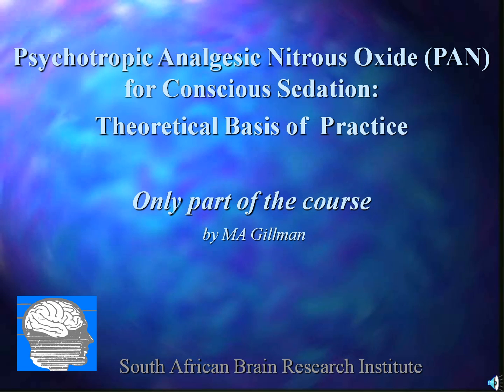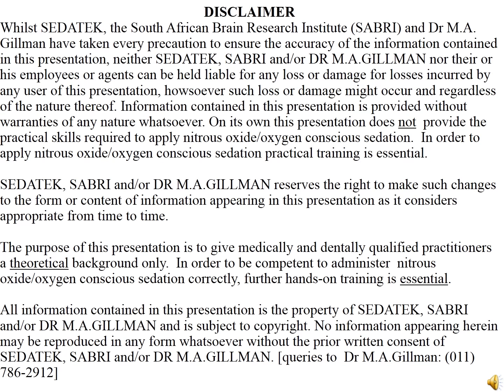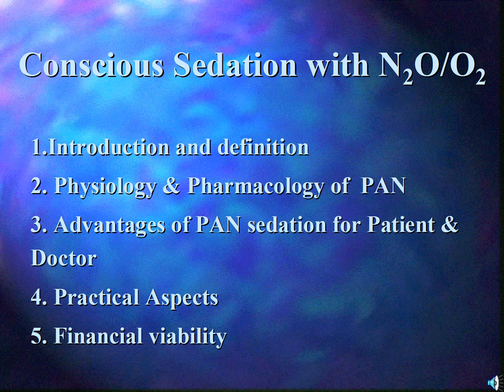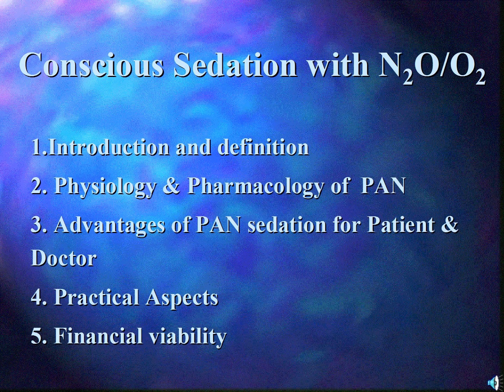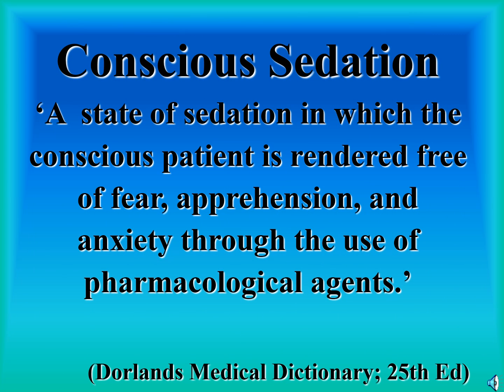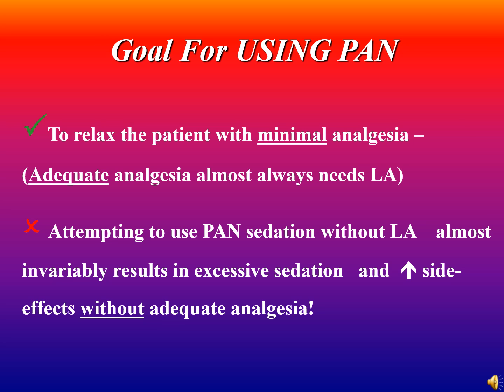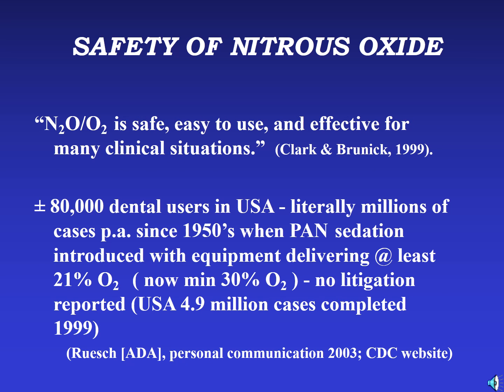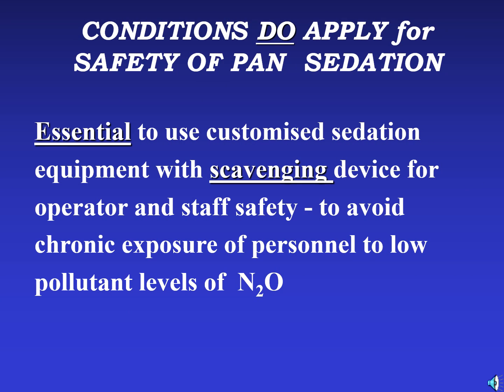Nitrous Oxide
Theoretical & Practical Course on Nitrous Oxide/Oxygen (PAN)

Sedation-- Inhalation Training
Module 1: Theoretical training and associated factors to consider-- this course is offered through the medium of a MICROSOFT POWERPOINT discussion including 255 Slides. Each slide includes a commentary from Professor Gillman
Area A.
Introduction-- Conscious Sedation Training.
History of laughing gas.
Medical Uses of Nitrous Oxide/Oxygen (PAN) Sedation-- an Overview.
Stress and anxiety and Pain as Concepts.
The Endogenous Opioid System and its physiological relationship to discomfort and stress and anxiety.
The interaction of laughing gas with the Endogenous Opioid System and Pain and Anxiety Control.

Approaches of handling Pain & Anxiety with Nitrous Oxide/Oxygen (PAN) Sedation.
Nitrous Oxide/Oxygen (PAN) Sedation and the significant distinction in between it and General Anaesthesia.
Chemical and Physical Properties of laughing gas and oxygen and its relation to Nitrous
Oxide/Oxygen (PAN) Conscious Sedation.
Breathing Anatomy and Physiology as concerns Nitrous Oxide/Oxygen Sedation.
Medicinal Properties of Nitrous Oxide and Oxygen and conscious Sedation.
Theoretical Aspects of the Practical Application of Nitrous Oxide/Oxygen (PAN) Sedation.
A. Assessment of Patients.
B. Titration-- an important strategy for properly using nitrous oxide/oxygen (PAN) sedation.
C. Patient Monitoring.
D. Involvement of the Patient throughout PAN sedation.
E. Endpoint/Comfort Zone (Ethics of utilizing right individualised concentrations).
F. Completing and Correctly Terminating Administration.
G. Recovery of clients.
H. Importance of utilizing Customised Equipment and its relationship to Safety, Pollution Control & other vital Ethical matters associated with utilizing nitrous oxide/oxygen (PAN)Conscious sedation.
Area B-- Conscious Sedation Training-- Inhalation Training.
The Ethical functions and factors to consider for Nitrous Oxide/Oxygen Sedation (Inhalation Training).
a. Ethical duties.
b. Ethically cautious practice standards.
c. Ethical standards of practise structure
Module 1 (Sections A and B-- Theoretical Training) will be examined by 30 concerns for which a 75% pass rate should be accomplished to receive 8 CPD points by house research study and for theoretical skills.
Conclusion of Module 1 does not certify medical practitioners to administer PAN sedation to their patients. It simply supplies a great theoretical background on which additional necessary useful training is based.
Module 2. Practical Training.
Starts with a 30-60 minute modification lecture which worries the crucial useful, ethical and theoretical elements-- Nitrous Oxide Oxygen Inhalation Training.
Teacher Gillman will monitor each prospect in both administering and getting nitrous oxide/oxygen mindful sedation. The useful session lasts from 2-4 hours, depending upon.
the variety of prospects. Throughout the useful presentation all elements of safety, consisting of proper methods of administration will be demonstrated.

Topics the video covers includes:
nitrous oxide sedation
SEDATION NITROUS OXIDE
Understanding Dental Sedation : Inhalation Sedation at the Dentist
Nitrous Oxide Oxygen Sedation
Nitrous Oxide Analgesia
Nitrous Oxide Induction
Child Conscious Sedation
Paediatric dental sedation
Sedation on a Child for Dental Treatment
Child Conscious Sedation